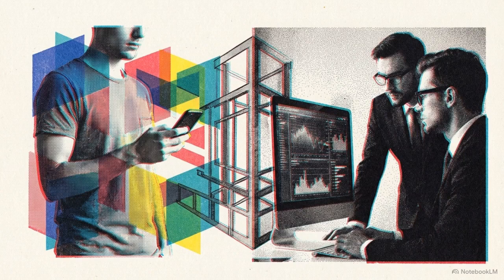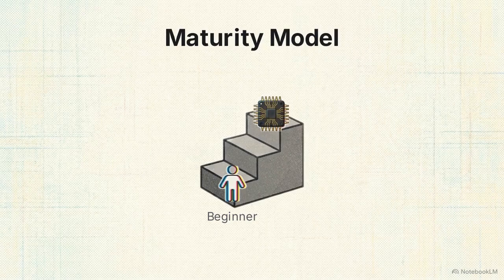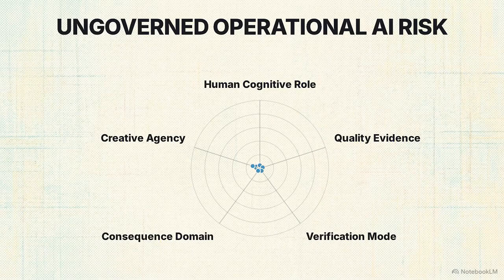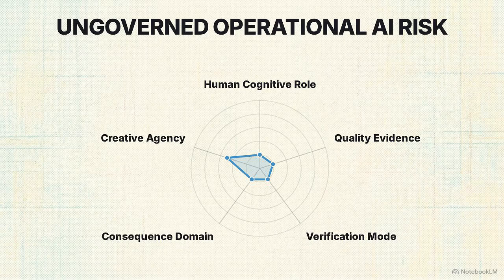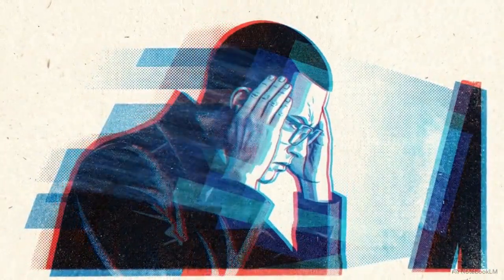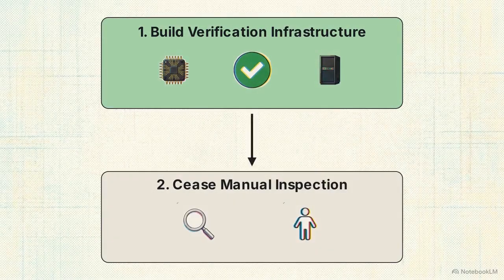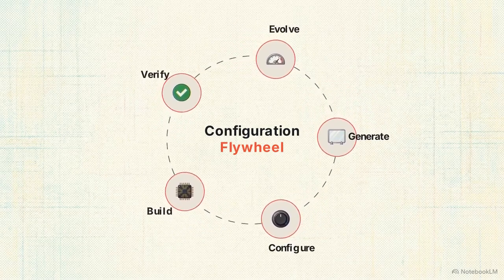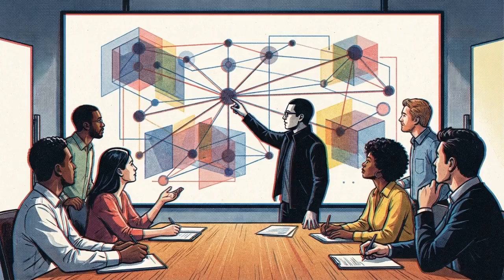A Model for Software System Builder-AI Configuration Coherence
Are two teams doing the same thing if neither reads the code their AI agents produce?

This briefing video introduces a five-dimension framework for evaluating whether your AI-assisted development practice is coherent for the consequences you face.

Covers the human cognitive role, quality evidence channels, verification modes, consequence domains, and creative agency. Draws on Fagan (1976), Deming (1986), Mills (1987), Sweller (1988), and Brooks (1986) to ground four falsifiable predictions about where AI-assisted development is headed by 2027.